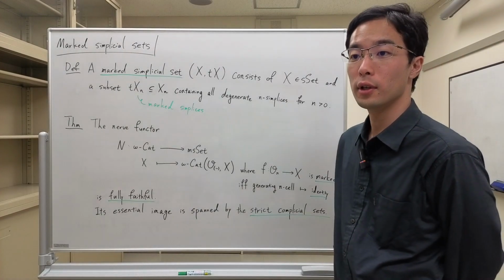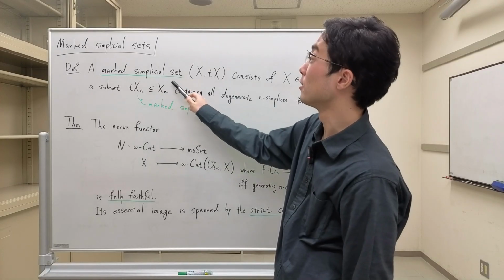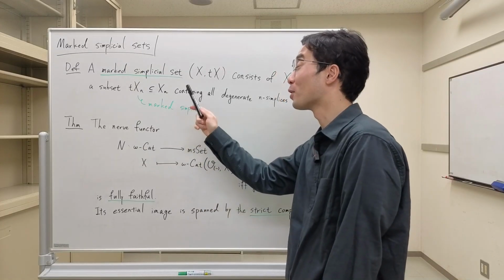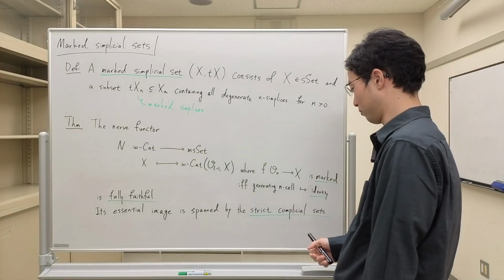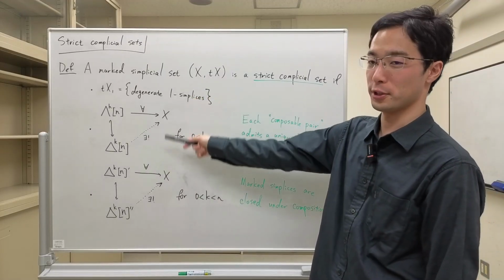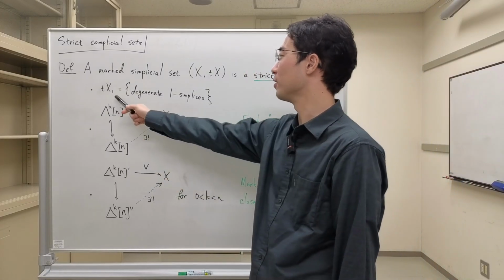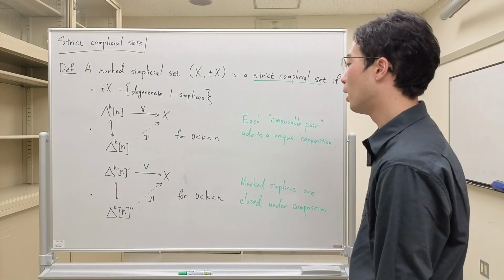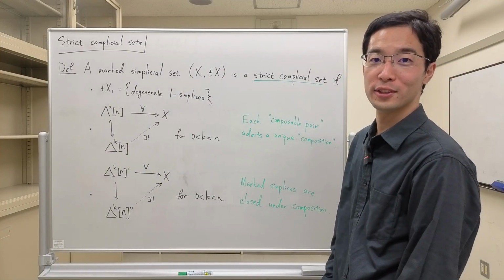[EN] Marked nerve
Sorry for the low volume! It'll be fixed from the next video.

References
[Roberts] Complicial sets
handwritten manuscript, 1978
[Street] The algebra of oriented simplexes